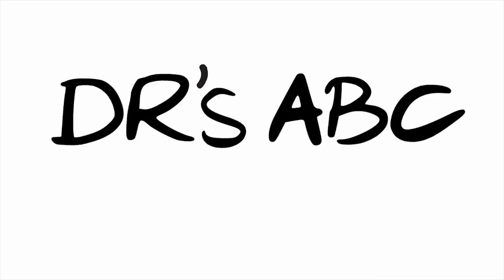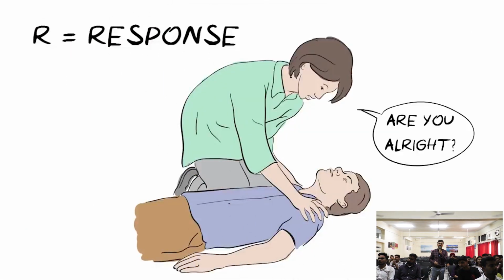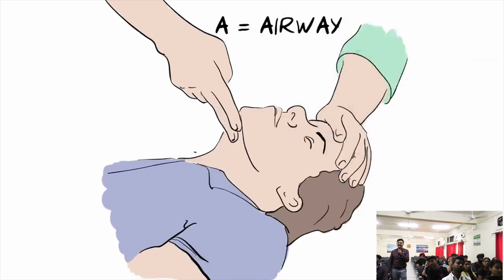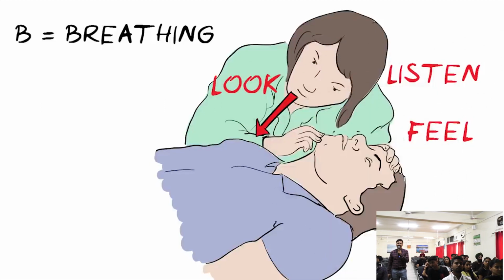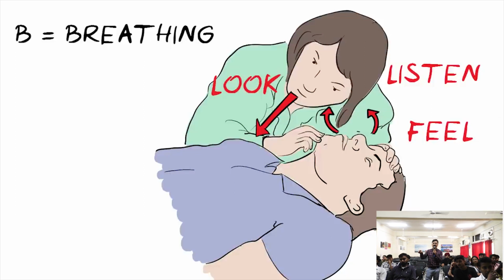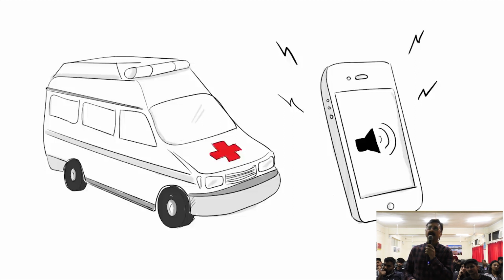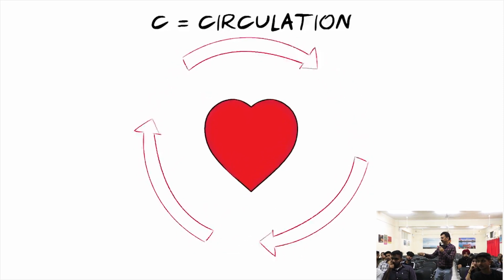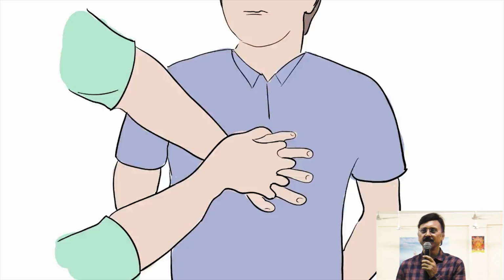Cardiopulmonary Resuscitation-CPR |Dr. Deepak Puri | Max Hospital | Cardio Vascular Thoracic Surgeon